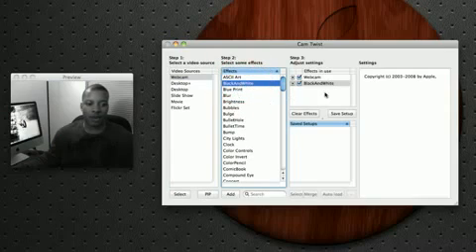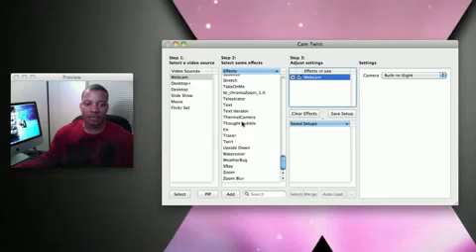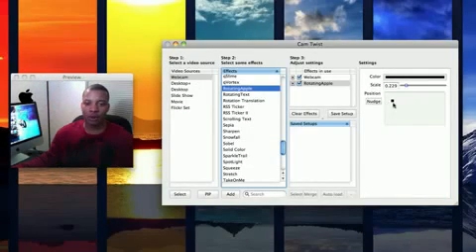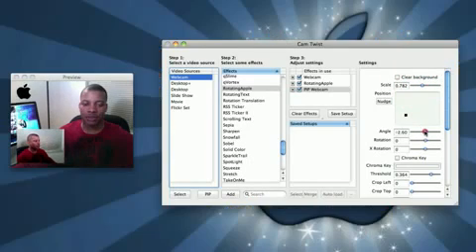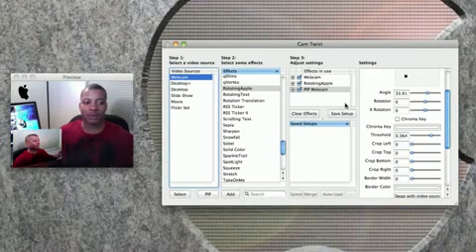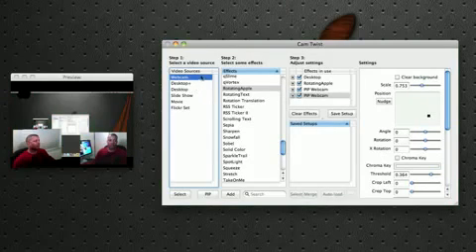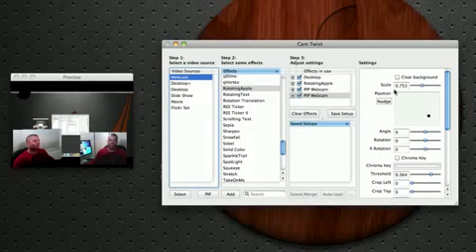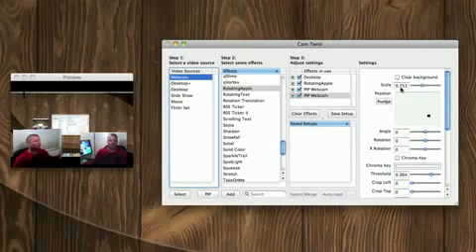Making My Stuff (Live Streaming).mp41037